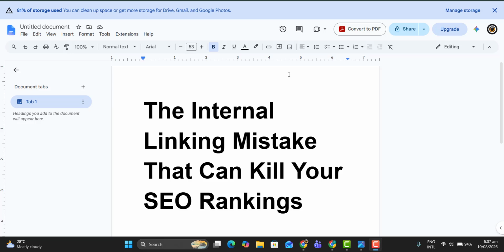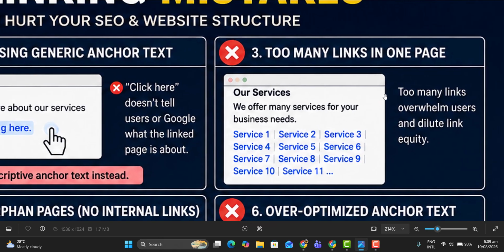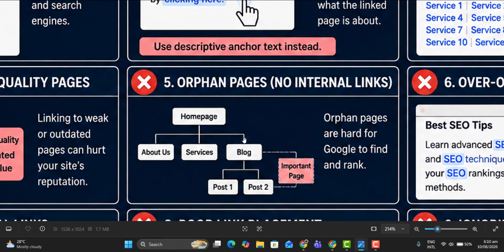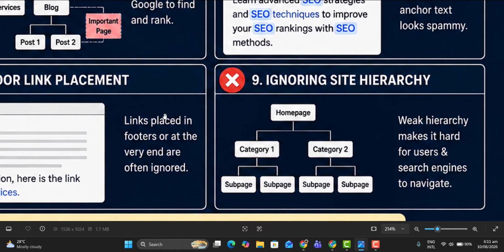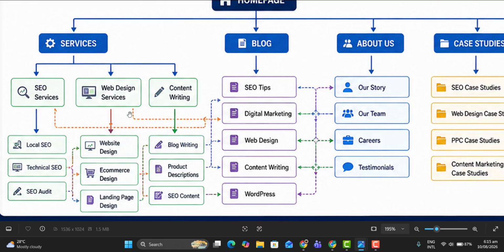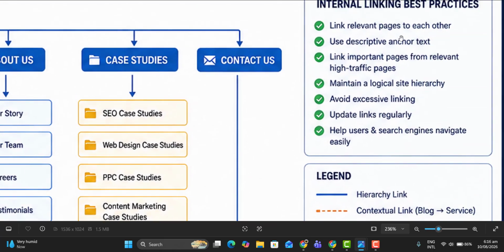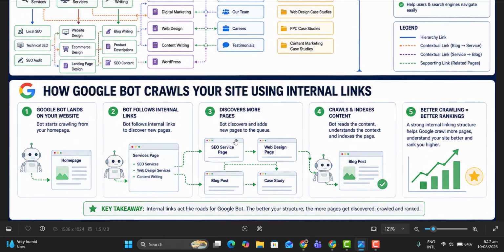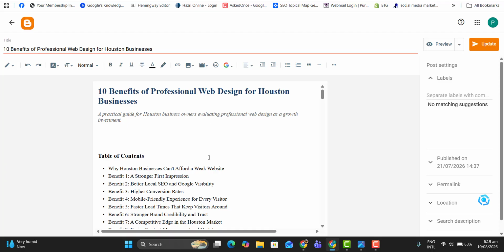The Internal Linking Mistake That Can Kill Your SEO Rankings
Are your most important website pages getting ignored by Google? Your internal linking structure could be the problem.

In this practical SEO tutorial, I’ll show you **how to build and optimize internal links step-by-step** using a real website. Instead of just explaining what internal linking is, we’ll find actual linking opportunities, choose better anchor text, identify weak or orphan pages, and improve the website’s overall internal link structure.

You’ll learn:

✅ What internal linking is and why it matters for SEO
✅ How to find the best internal linking opportunities
✅ How to choose the right anchor text
✅ How to connect related pages strategically
✅ How to find orphan pages
✅ How to use Google search to discover internal link opportunities
✅ How ChatGPT can help create an internal linking strategy
✅ How to avoid common internal linking mistakes
✅ How to build a stronger website structure for users and search engines

Internal links can help search engines discover and understand your pages while also helping users navigate your website more easily. But adding random links isn't a strategy.

In this video, I'll show you a practical process you can use on your own website.

Whether you're a beginner learning **SEO**, a blogger, website owner, freelancer, or SEO professional, this tutorial will help you create a more organized and search-friendly internal linking structure.